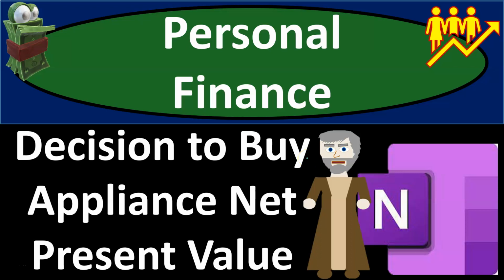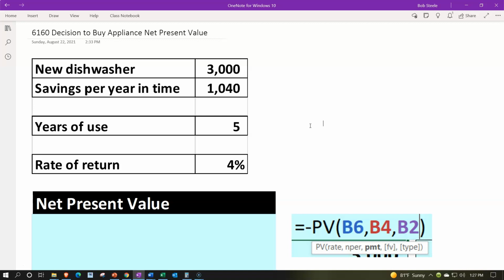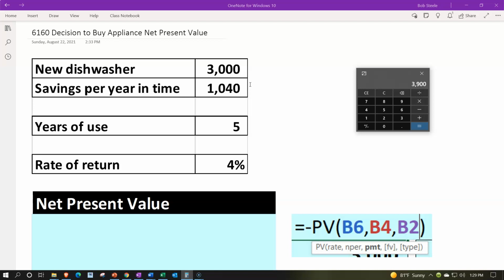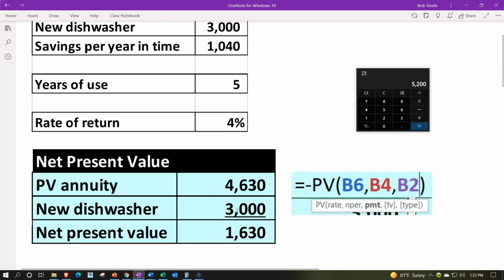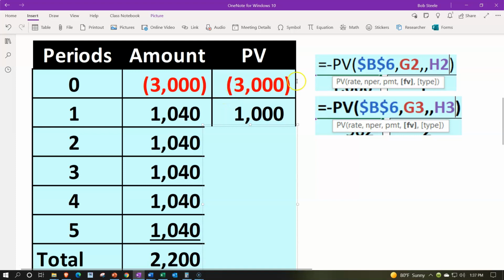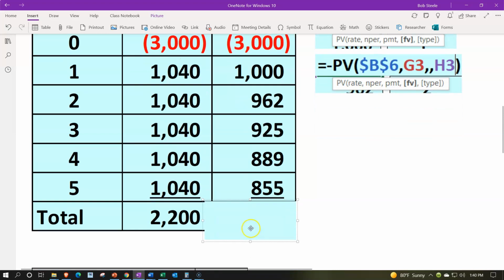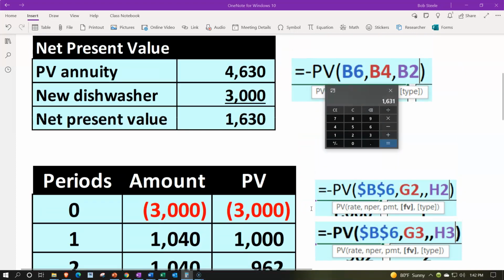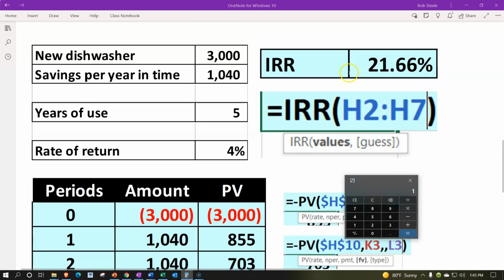Decision to Buy Appliance Net Present Value 6160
Decision to Buy Appliance Net Present Value
Personal Finance